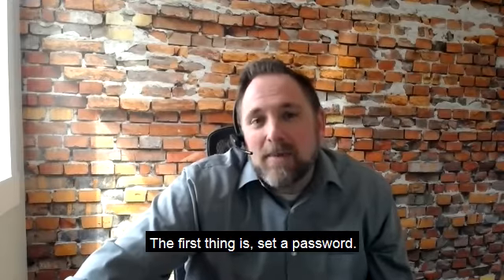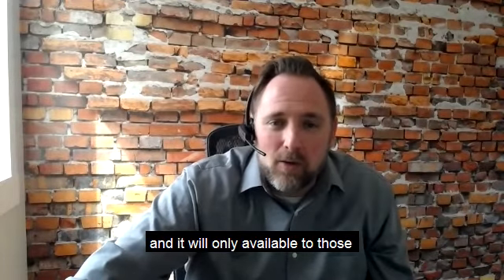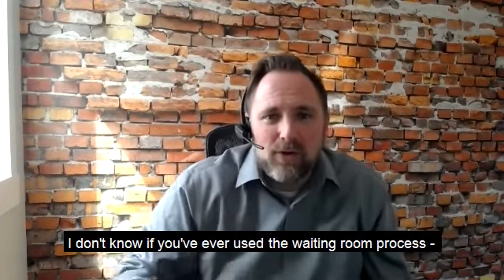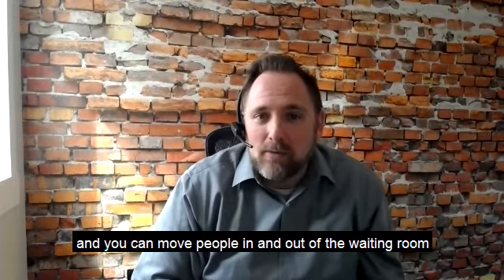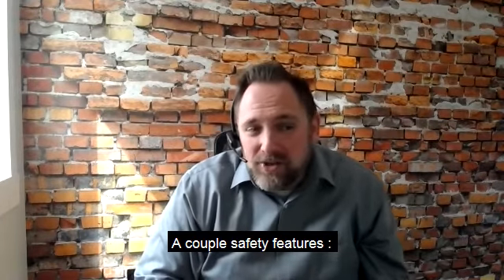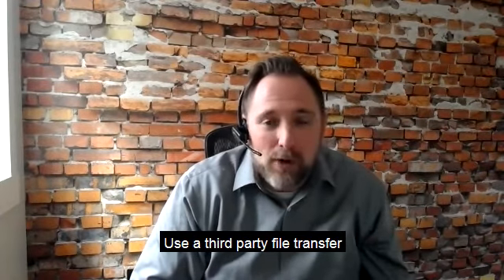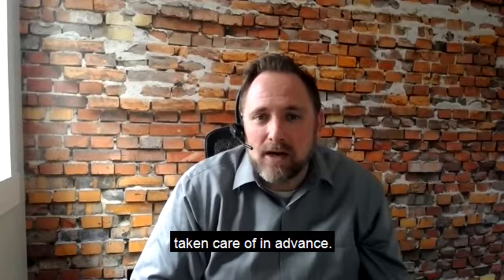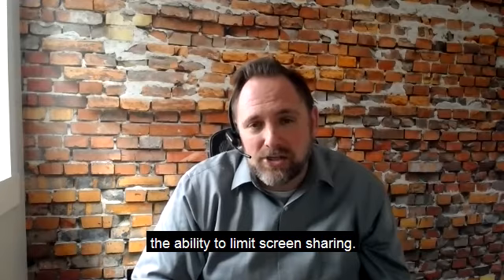Zoom Bombing and the Threat to your Work From Anywhere